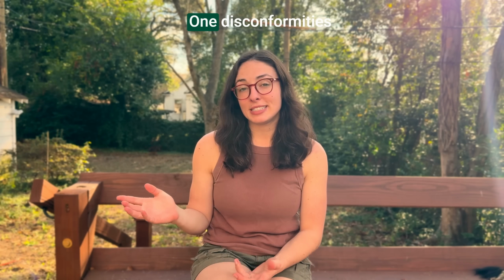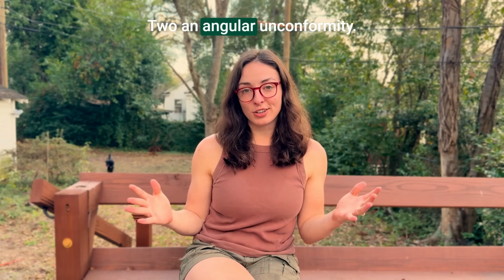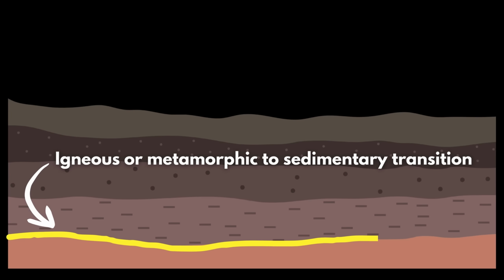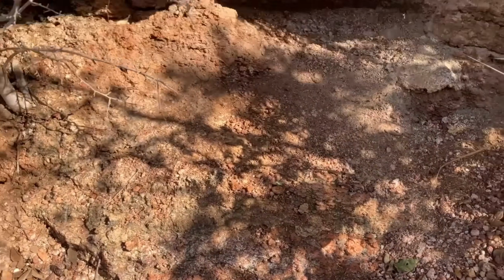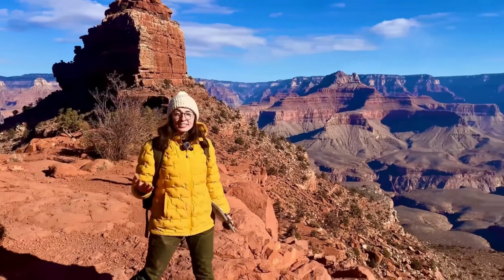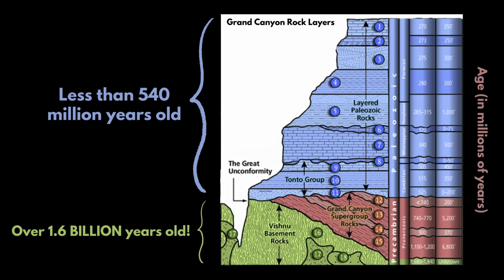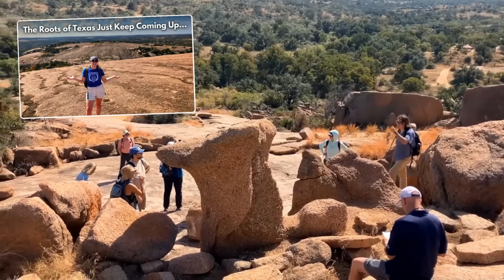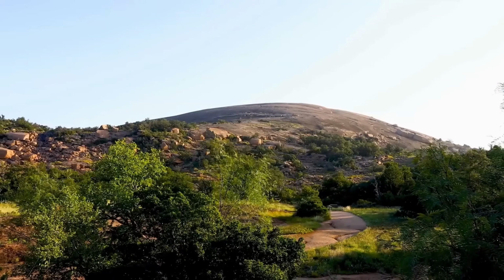The Great Unconformity... of Texas?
Get your Roadside Geology books (like the new edition of the TX book I covered in this video) now

Browse & register for the upcoming GSA field trips (including the Roadside Geology of Texas trip)

Sign up to be a member & get newsletters with updates & reminders

Big thanks to the field trip leaders, Drs. Mike Read, Zach Fleming,  & Liane Stevens, for providing the information and resources that allowed me to make this video (and of course, for the wonderful GSA Field Trip!)

References & resources:
Check out these previous videos where I discuss the Llano Uplift, Enchanted Rock, Llanite, the Balcones fault zone, and more:

0:00 What is an Unconformity?
0:49 Types of Unconformities
1:38 Great Unconformity vs Great Unconformity of TX
2:48 Llano Uplift
3:43 Why weren't rocks deposited between these layers?
4:38 Rocks were still deposited ELSEWHERE
5:58 Upcoming TX Geology Field Trip!